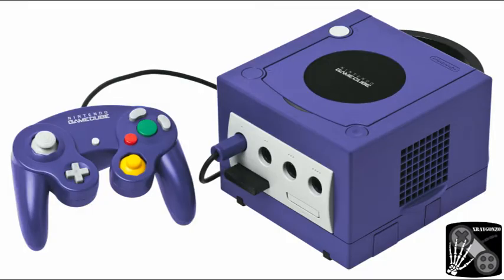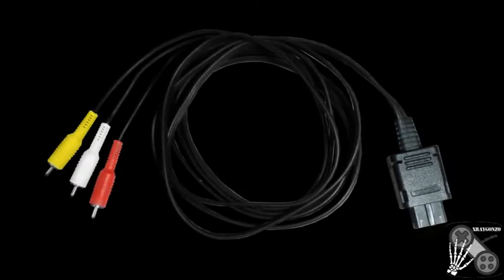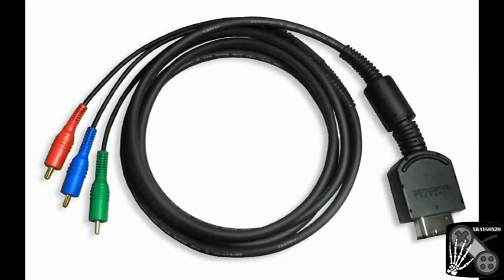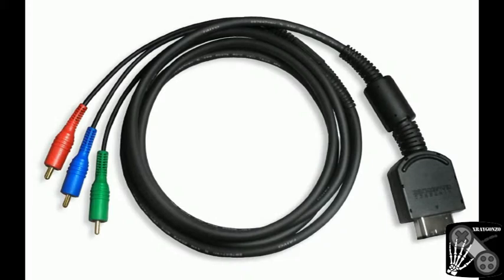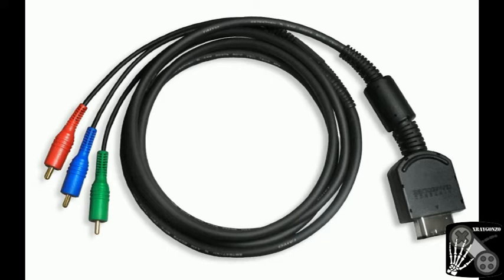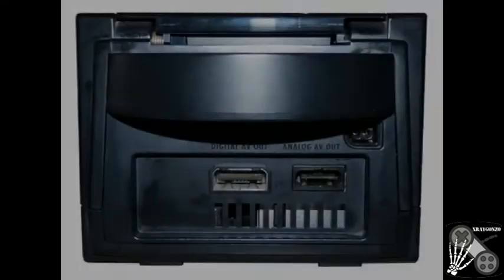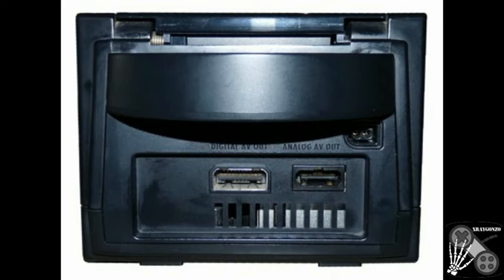Gamecube Component cable vs Composite cable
Let's have a look at the gamecube component cable